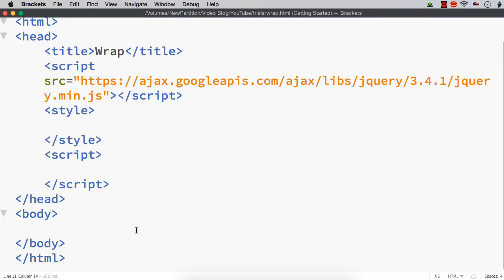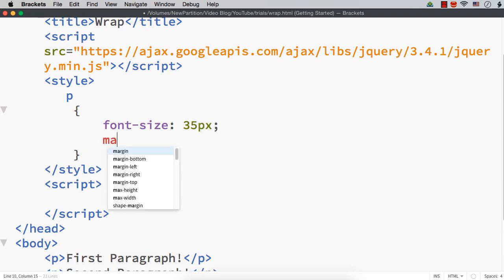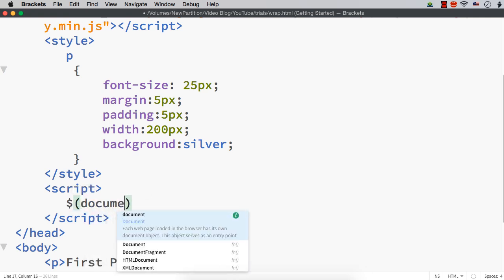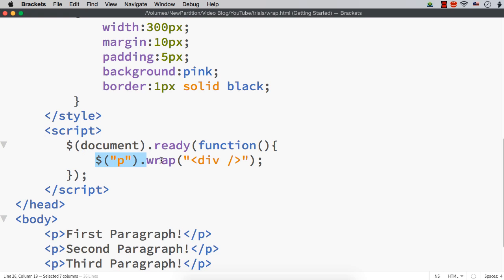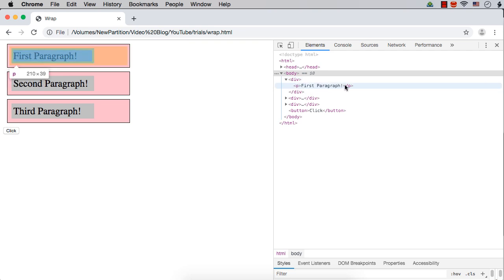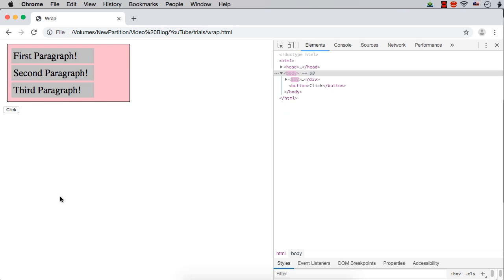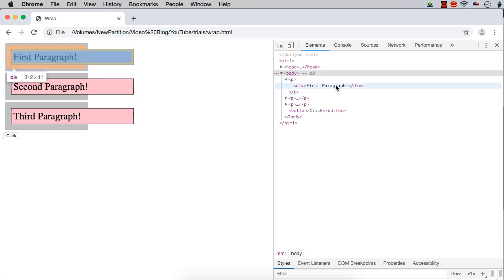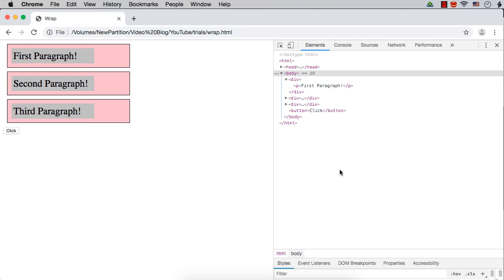jQuery: Manipulate DOM using wrap(), wrapAll() and wrapInner() Methods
jQuery wrap(), wrapAll() and wrapInner() methods are used to wrap some content around matching elements. The content can be HTML elements, DOM elements or jQuery objects.